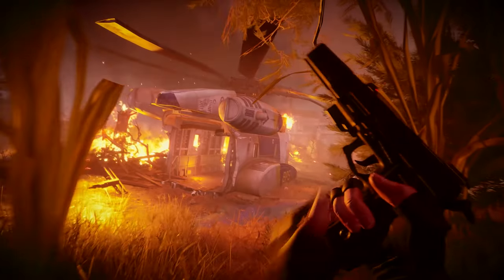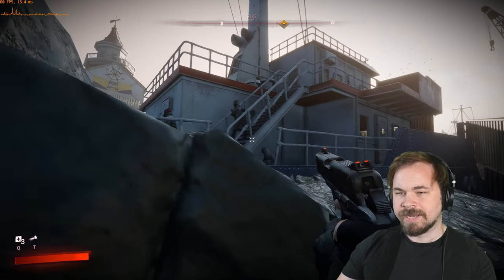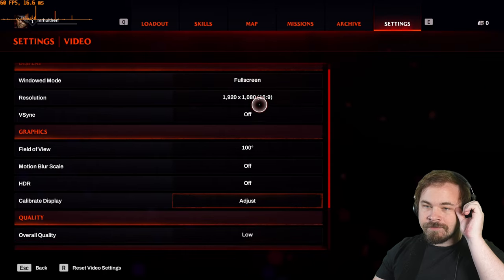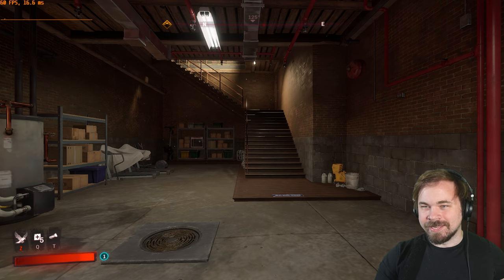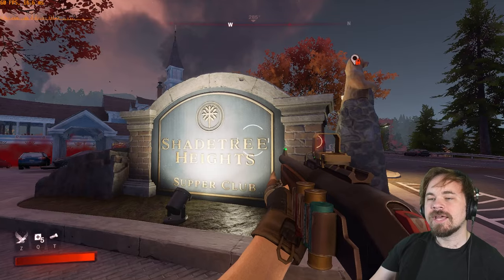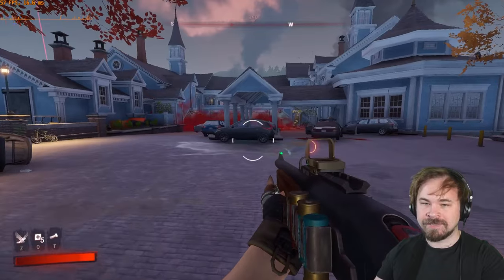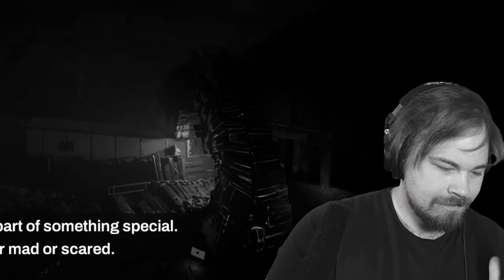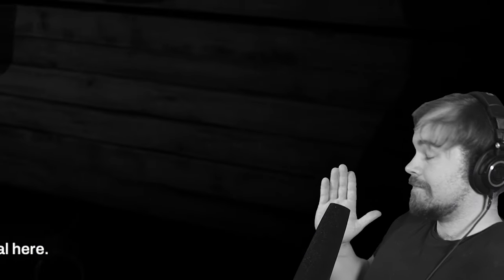Redfall is definitely one of the games of all time (Review)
Redfall is a game of all time

00:00 - Redfall Introduction
00:30 - PC Specs
01:18 - Game Starts
01:31 - Testing performance
02:50 - Gameplay
20:40 - In Conclusion